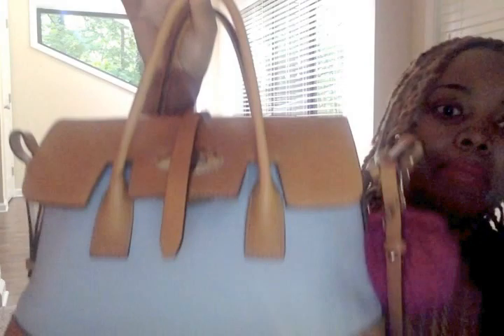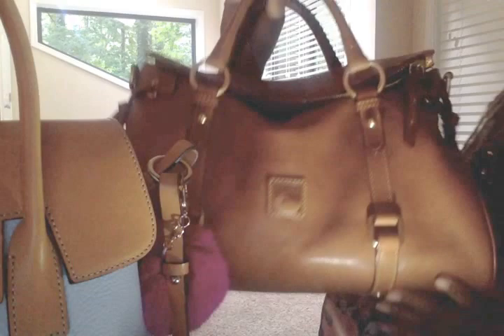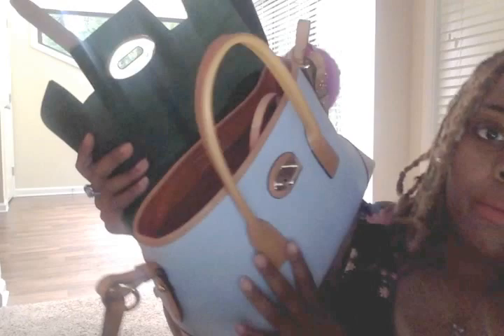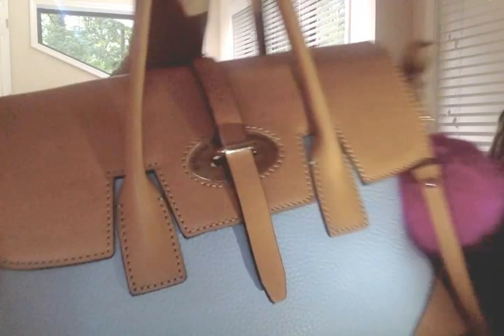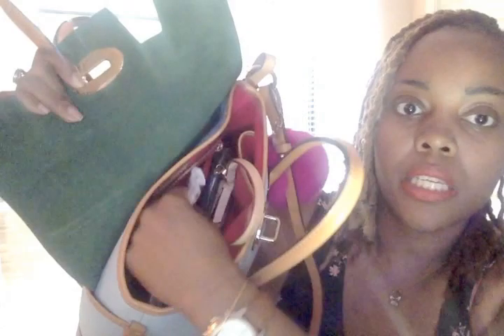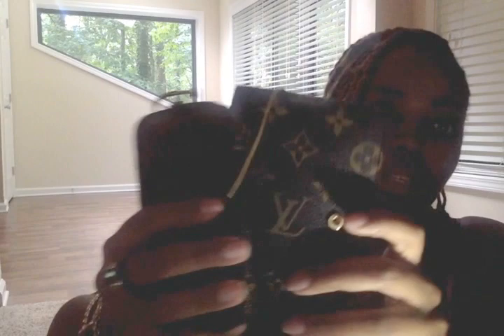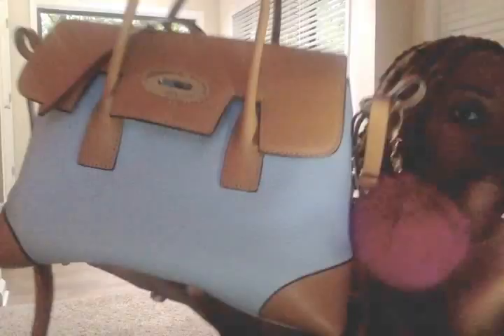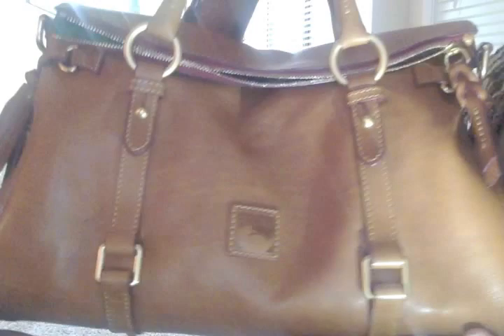Dooney Elisa, I finally got it!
This bag is like a contemporary remake of the oe school Dooney's! Great leather and priced to sell from Dillard'd $128 bucks!